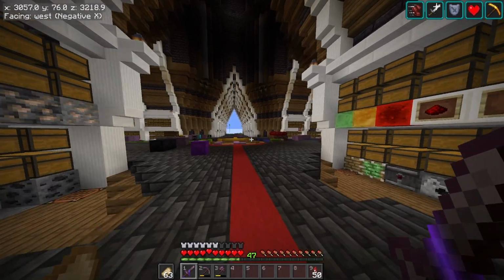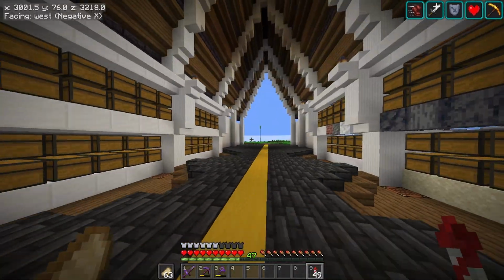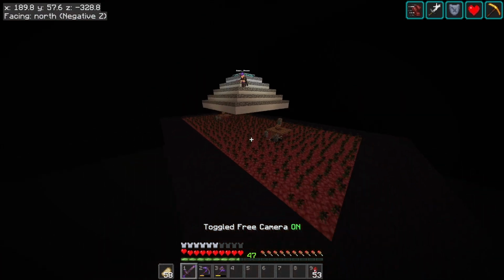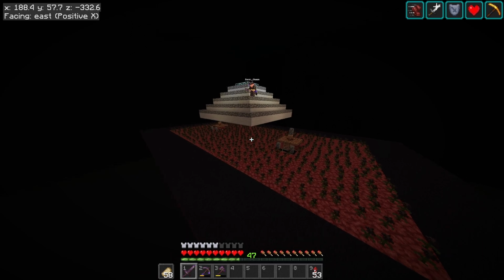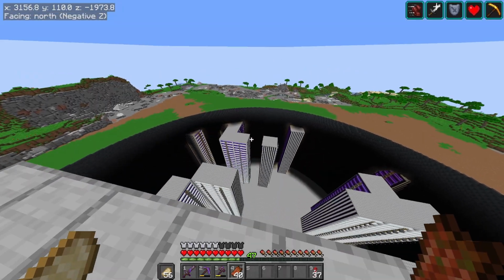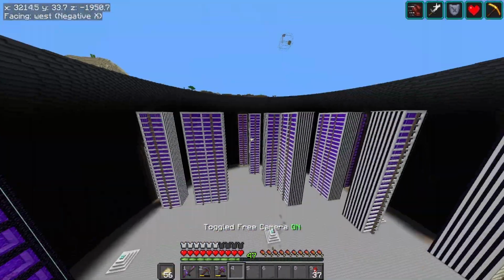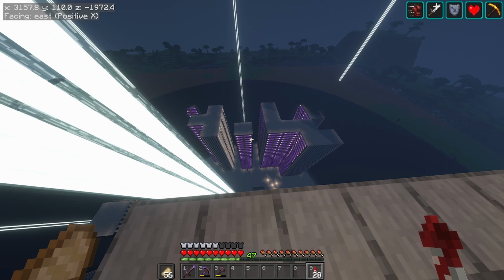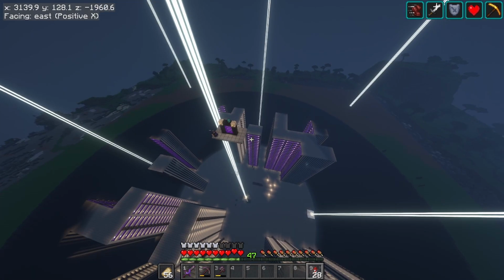Simple 3,400,000 Storage Room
We needed a new storage room, so we build shulkercrafts 3.4 million item storage room